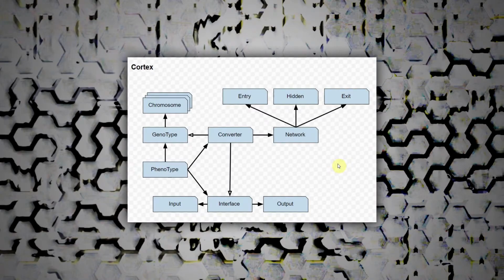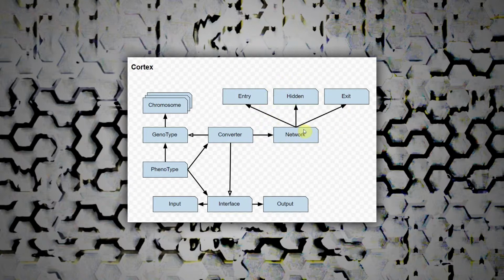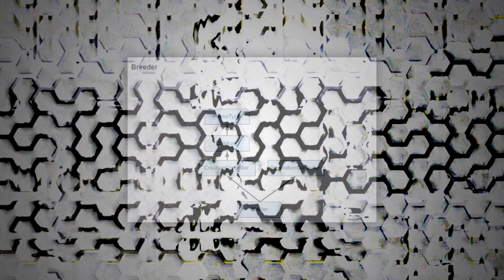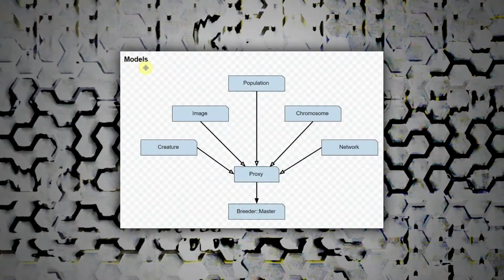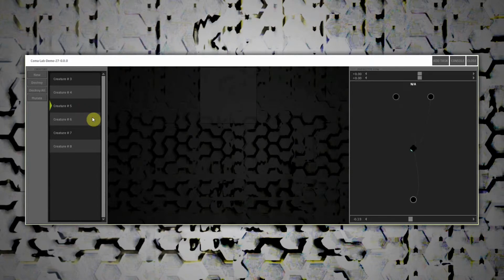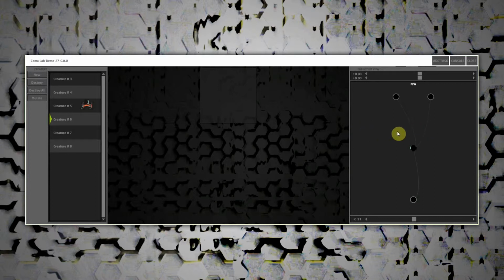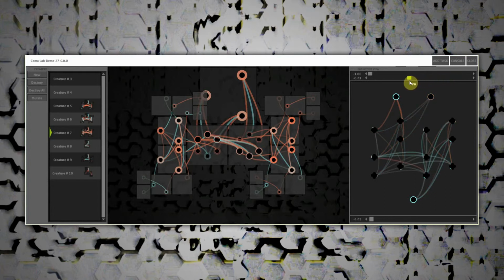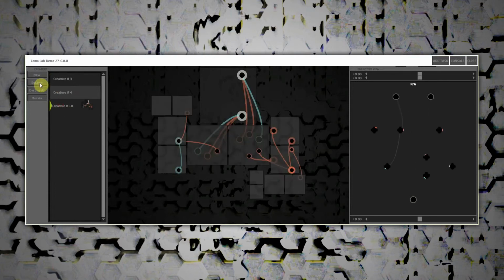Neuro-Evolution: Creating Neural Networks (Stage 1) #27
I decided to put all the fragmented pieces of development into one coherent application. At this moment, it supports the management of Creatures and the visualization of their Geno- and PhenoTypes. Now that i think about it, I still haven't come up with a catchy name... any ideas?